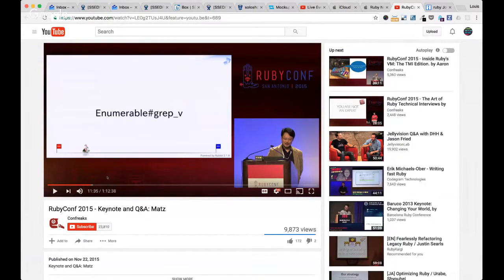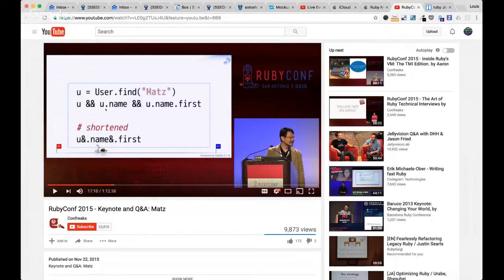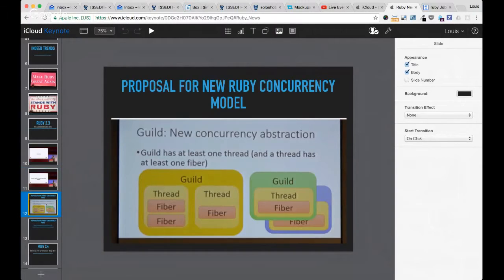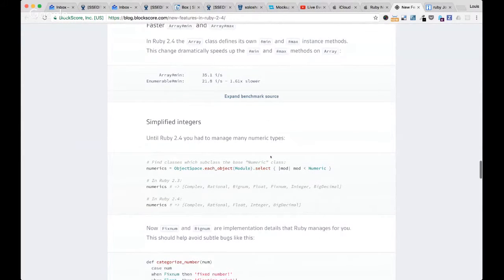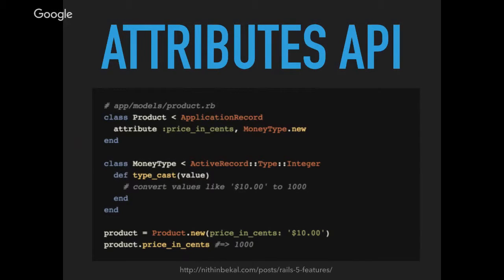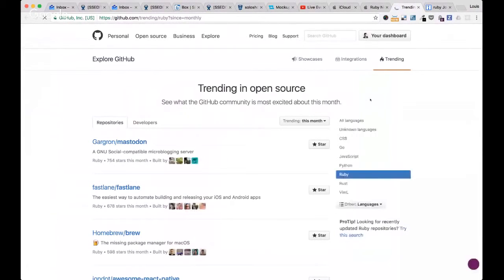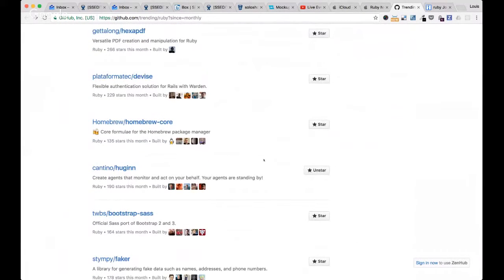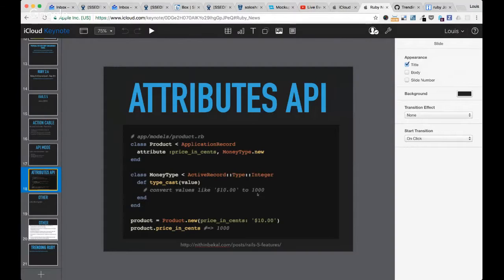Ruby News - Louis Vela - SA Ruby Coders November Meetup